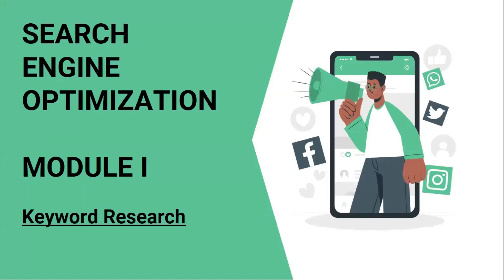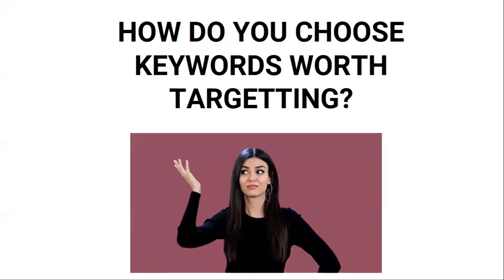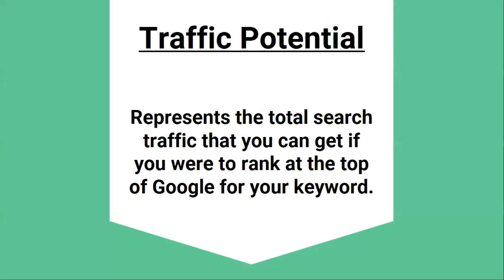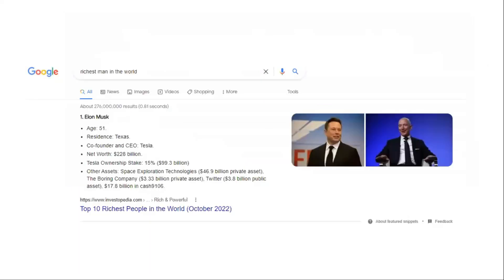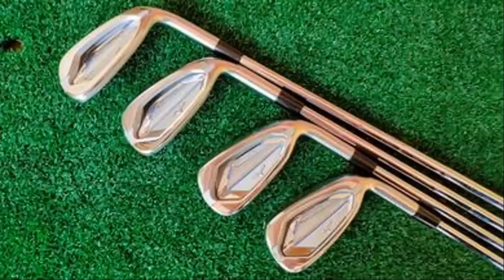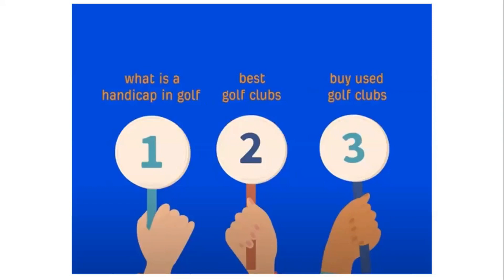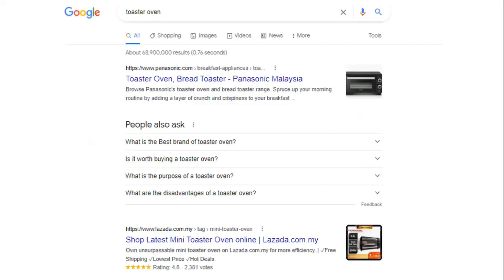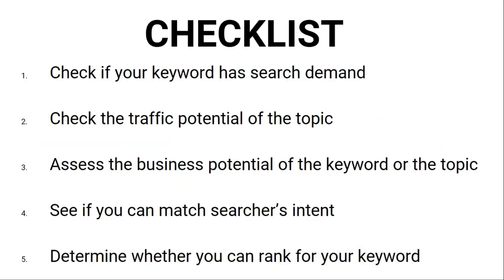SEO Course - Module 1 Keyword Research (Lesson 1.1)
Gain an understanding of search engine algorithms and how they affect organic search results and websites. Building on this knowledge, you’ll learn the key elements for creating an effective SEO strategy, including how to select keywords and perform keyword research; consumer psychology and search behavior; and how to conduct on-page SEO analysis to identify opportunities to improve a website’s search optimization.

This lesson includes:

What keywords are and how to search them?

How do you choose keywords worth targetting?

A checklist for SEO

How to assess search demand?

How to assess traffic potential?

How to assess business potential of the keyword?

Does the topic drive enough traffic and have business value to make it worth the effort?